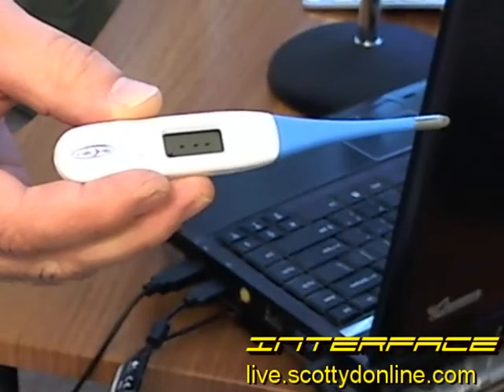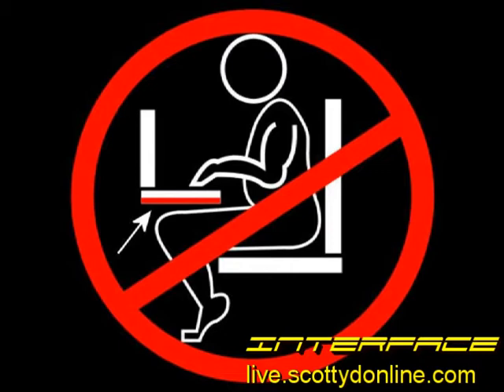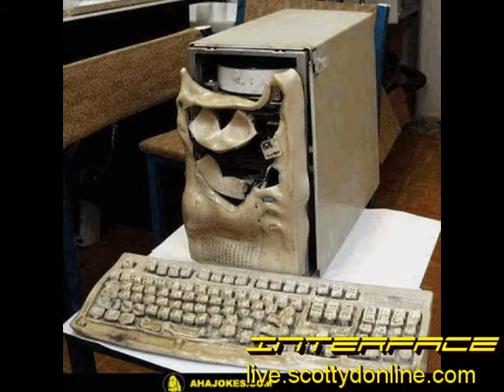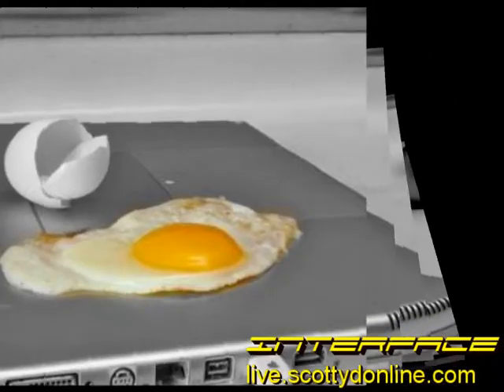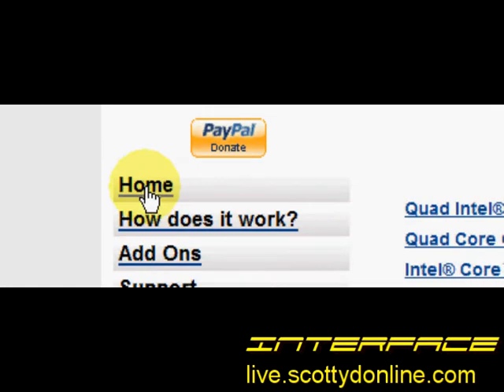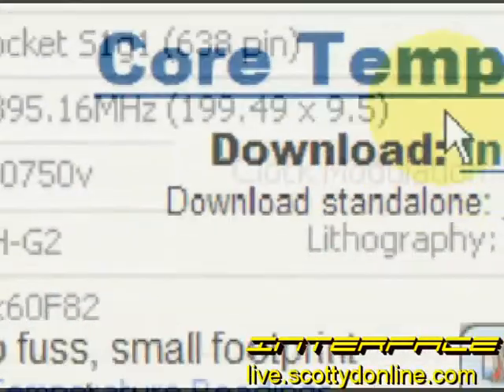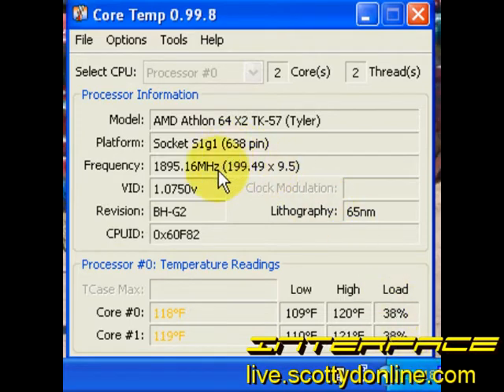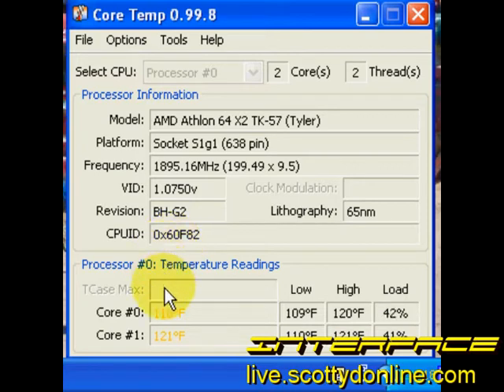INTERFACE - Tips Tricks and How-To - Monitoring Computer Temperature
Scotty D shows you a nifty application to monitor your computer's core temperature.